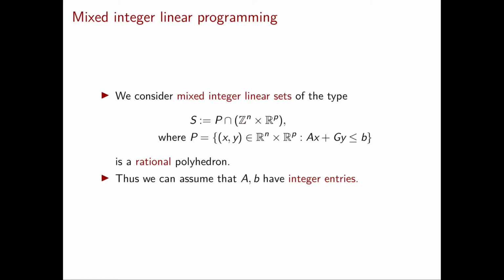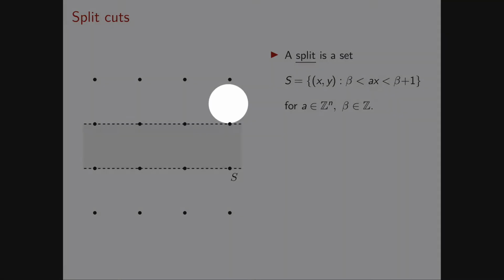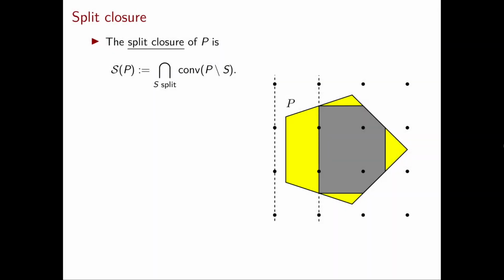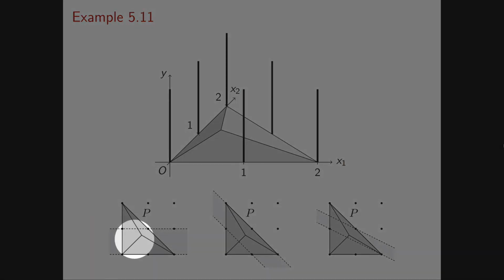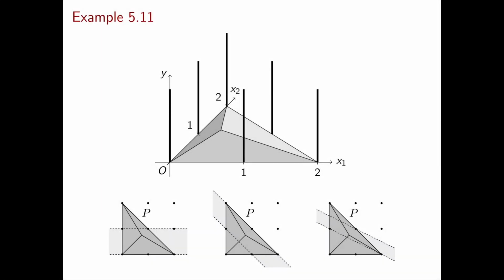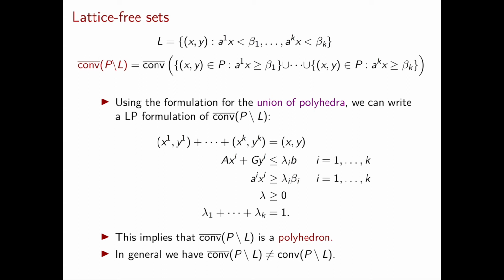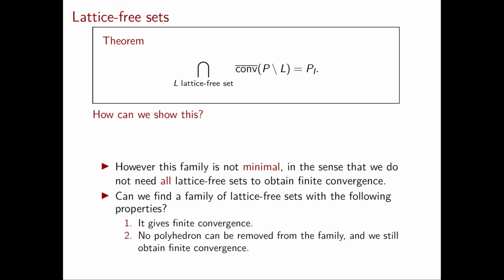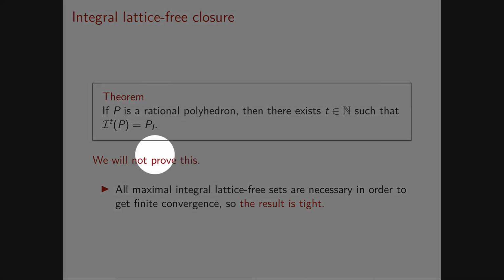Integer Optimization - Cutting planes for mixed integer linear programming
Course: Integer Optimization - ISyE/Math/CS 728
Topic: Cutting planes for mixed integer linear programming
Professor: Alberto Del Pia, University of Wisconsin-Madison

Based on Sections 5.1 and 5.2 of the book "Integer Programming" by M. Conforti, G. Cornuéjols, and G. Zambelli